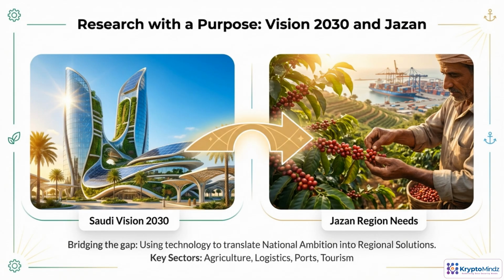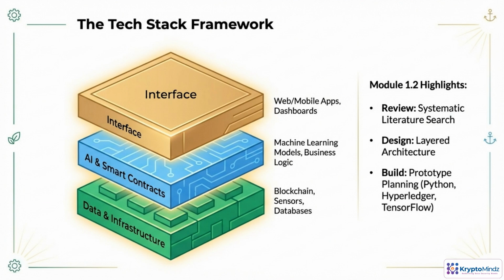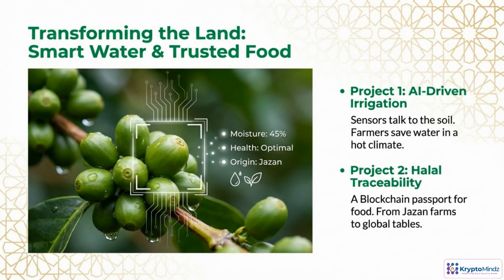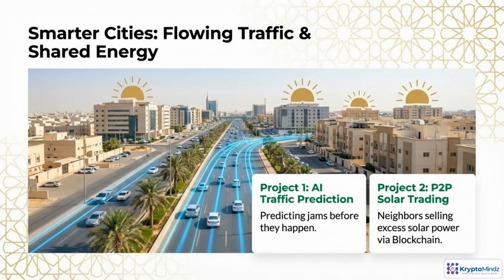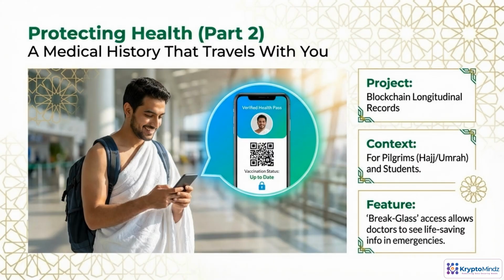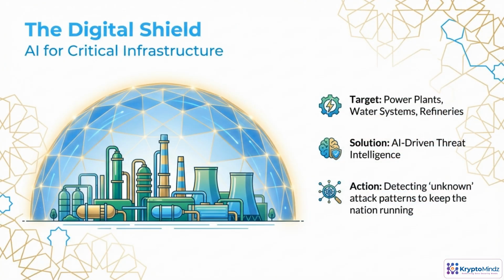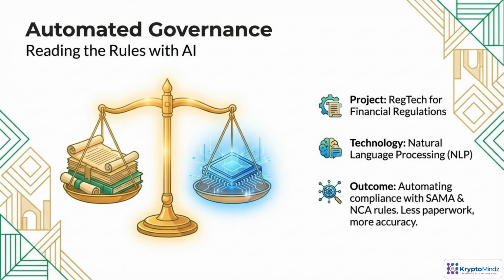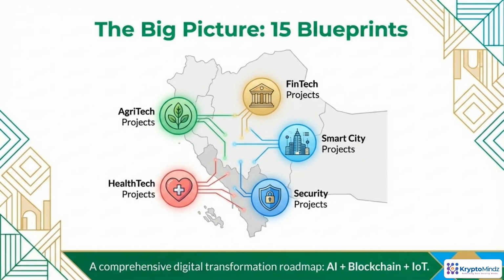Designing Vision 2030 PhD Topics with AI & Blockchain in Jazan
Turn broad ideas such as “AI for agriculture” or “blockchain for Islamic finance” into concrete, defensible PhD blueprints aligned with Saudi Vision 2030 and Jazan’s local priorities. This practical session shows how to move from problem discovery to rigorous, implementation-ready research design.

You’ll learn how to:
- Connect PhD topics with Vision 2030 goals and Jazan challenges
- Apply a three-layer architecture covering data and cloud, AI and smart contracts, and user interfaces
- Develop Islamic finance and Murabaha smart-contract research ideas
- Design AI use cases for agriculture, coffee farms, logistics, ports, tourism, healthcare, and smart cities
- Apply IoT, federated learning, and privacy-preserving AI
- Define research gaps, testable architectures, evaluation methods, and publication pathways

Across 15 potential PhD blueprints, the video follows a repeatable funnel: context → problem → literature gap → architecture → evaluation. The approach supports research discovery, platform development, implementation planning, consulting, advisory work, and secure enterprise innovation across agriculture, SMEs, municipalities, healthcare, energy, and finance.